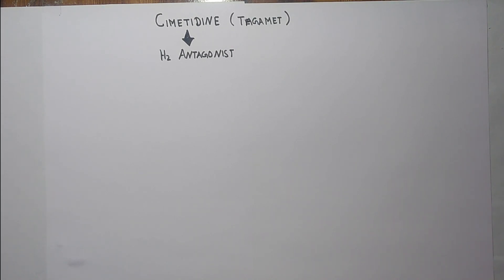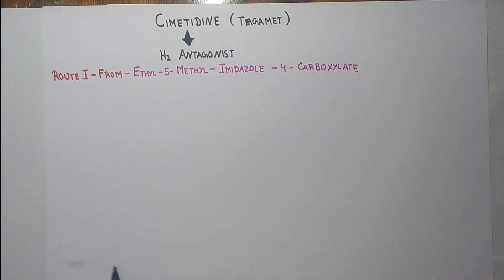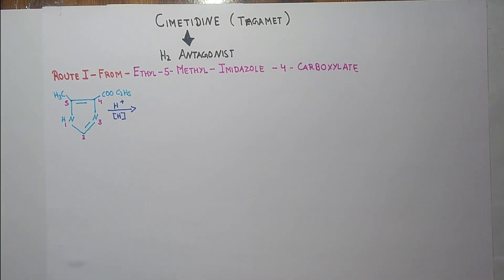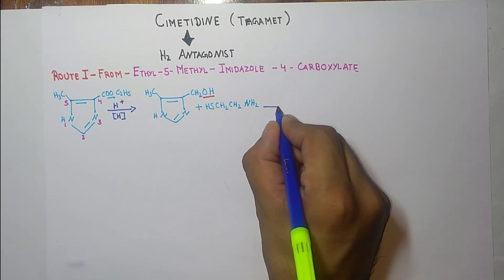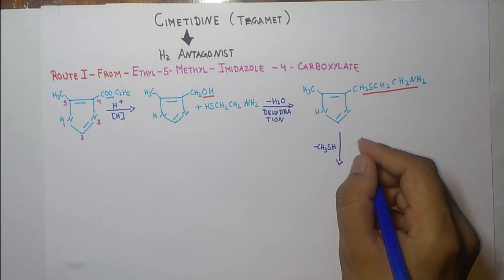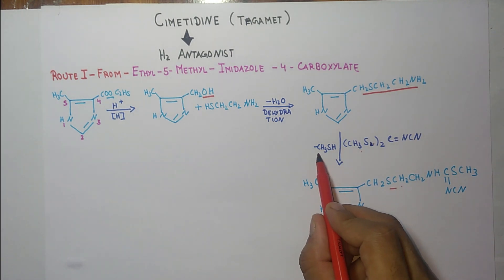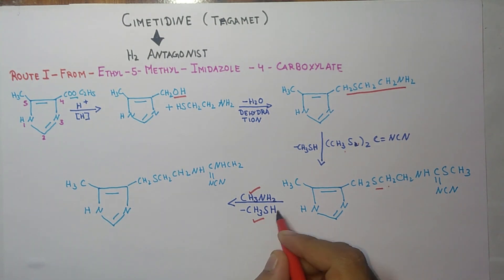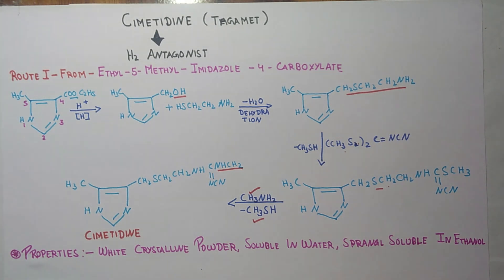SYNTHESIS OF CIMETIDINE | H2 ANTAGONIST | USE | DOSAGE | MEDICINAL CHEMISTRY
Cimetidine is a histamine H(2)-receptor antagonist. Enhancing anti-tumor cell-mediated responses, cimetidine blocks histamine's ability to stimulate suppressor T lymphocyte activity and to inhibit natural killer (NK) cell activity and interleukin-2 production. Cimetidine also may inhibit tumor growth by suppressing histamine's growth-factor activity and blocking histamine-induced stimulation of vascular endothelial growth factor (VEGF), a pro-angiogenic growth factor. (NCI04).